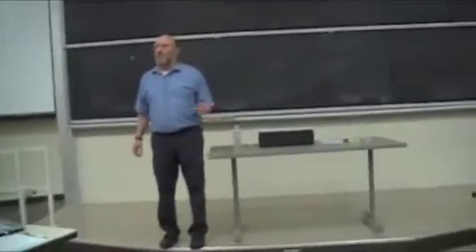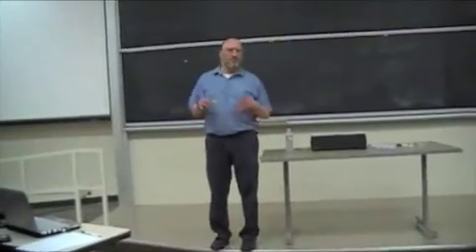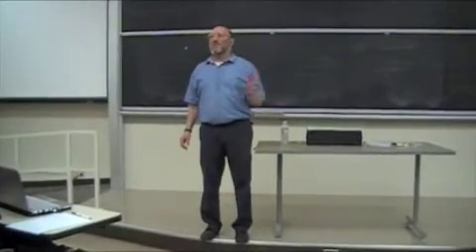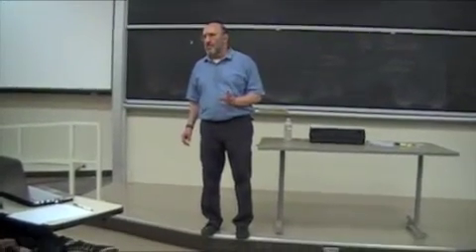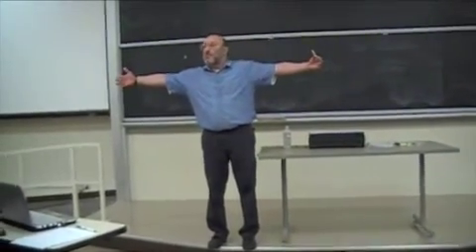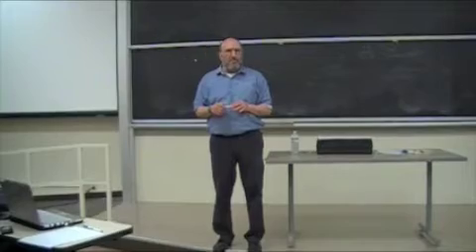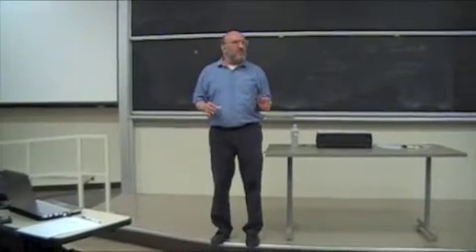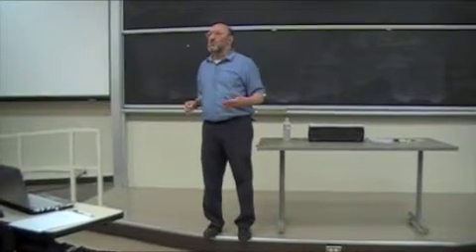Walter Block: "Topics of Advanced Libertarianism" (Part 7 of 9)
Walter Block, the distinguished political theorist, professor, and Harold E. Wirth Endowed Chair in Economics at Layola University, speaks to Students for Liberty on the evening of Friday, November 5th, 2010 about issues of advanced libertarianism-- namely roads, immigration, the environment, and the military.